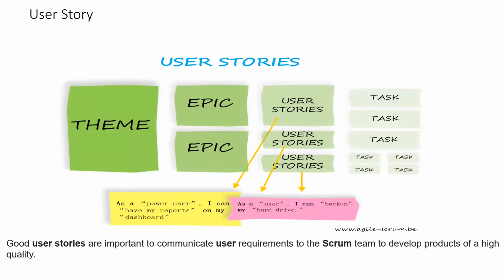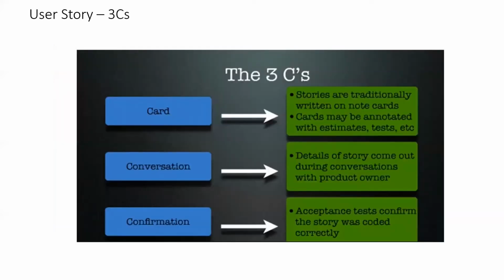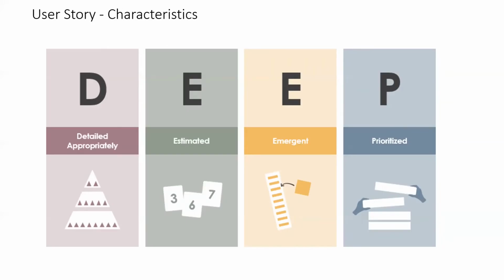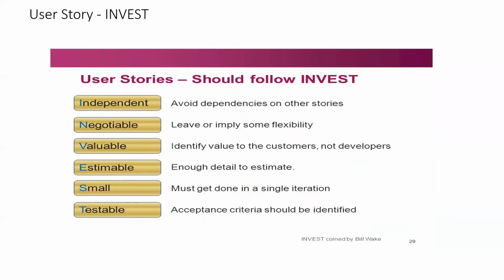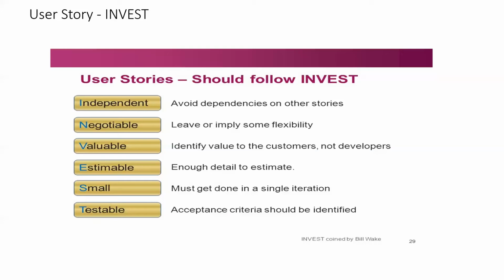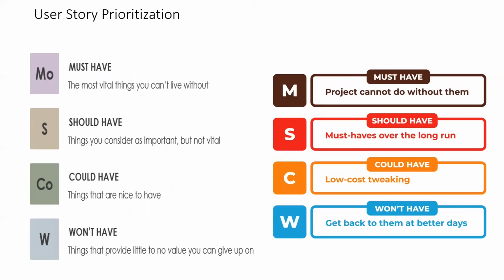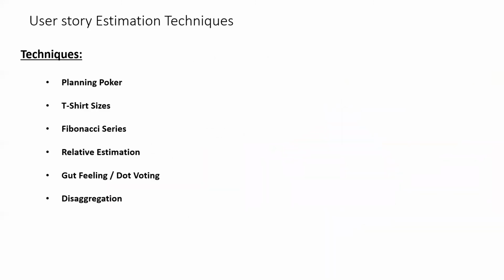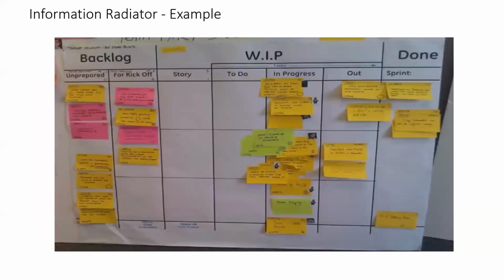Introduction to Agile methodology: USER STORIES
This video gives a introduction to characteristics of a good user stories